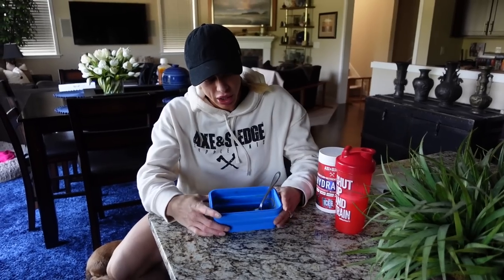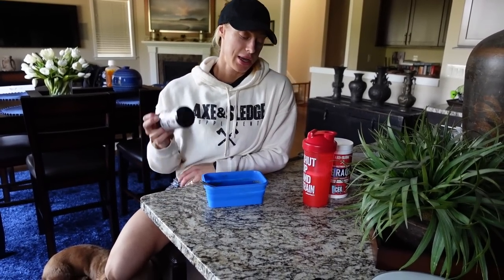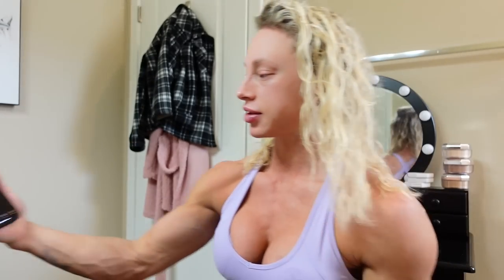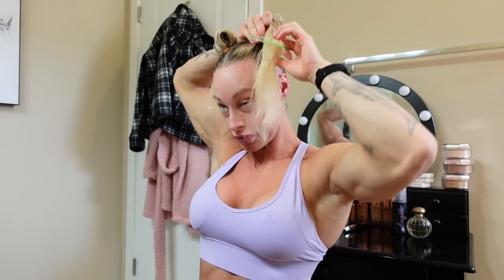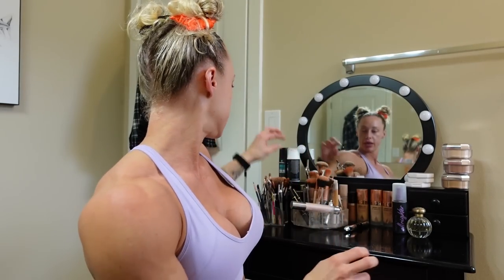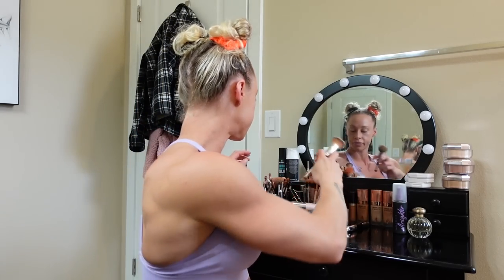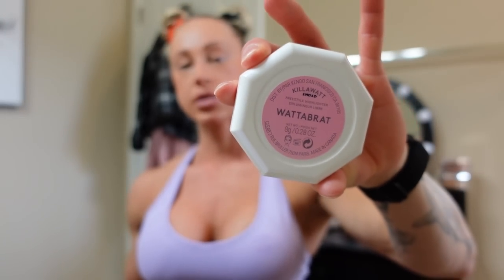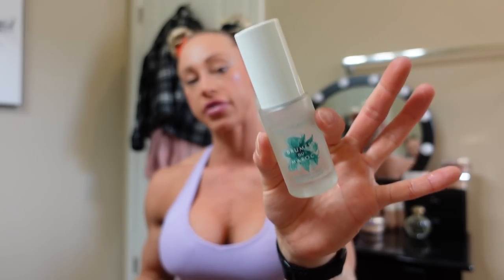Episode 12 | Team Apex Olympia Training Camp 2022 | Chest day | Gym makeup GRWM 💄| Q&A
Hey my tubes ❤️

MAIL: Missy Truscott 16625 Redmond Way
Suite M unit 247 Redmond
WA 98052 USA